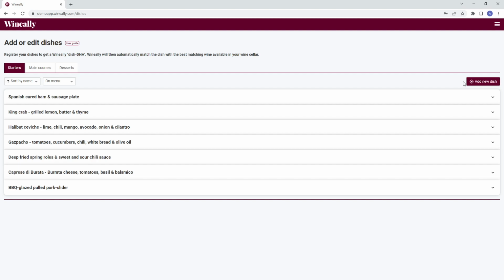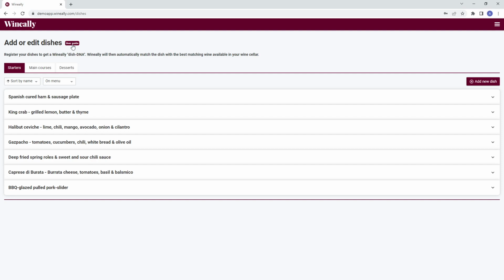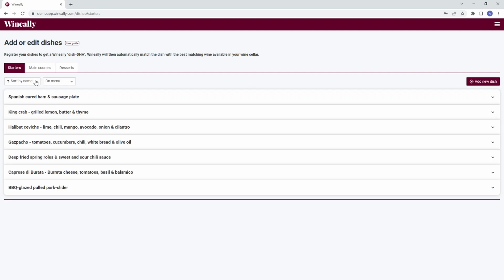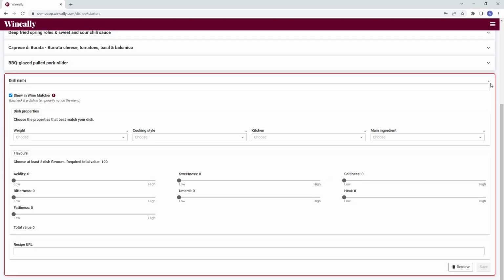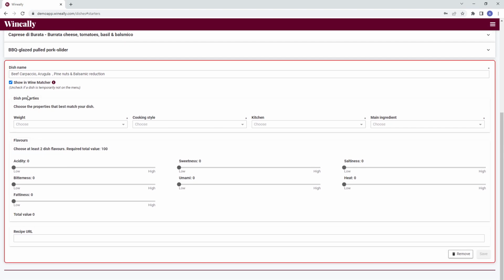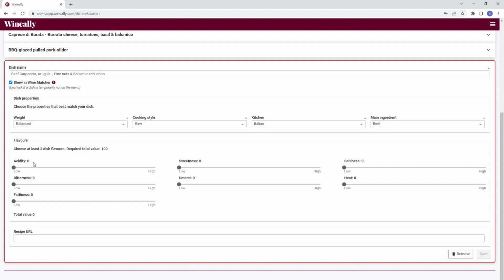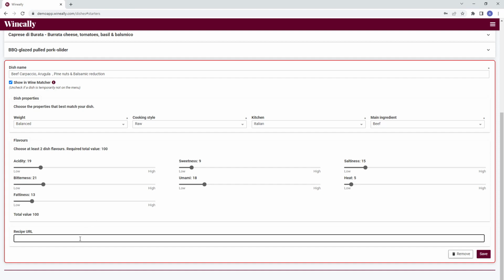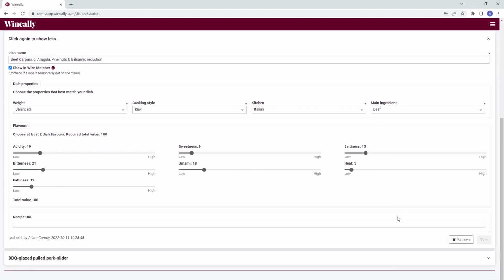Wineally Wine Merchant Tutorial - Dishes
In this video we will show you how to register dishes in your Wineally account.